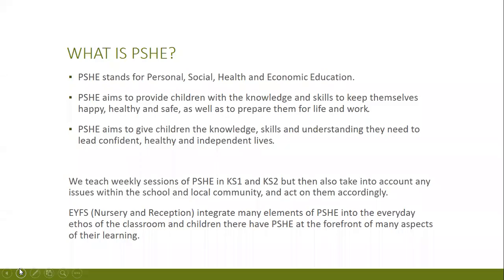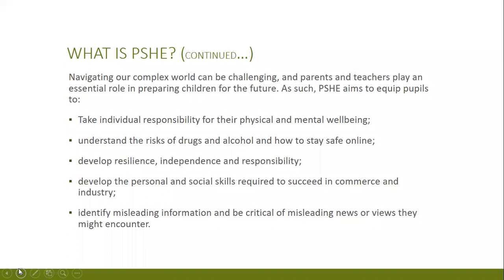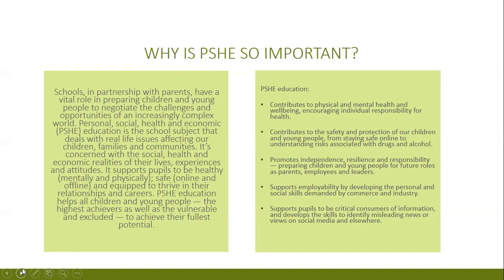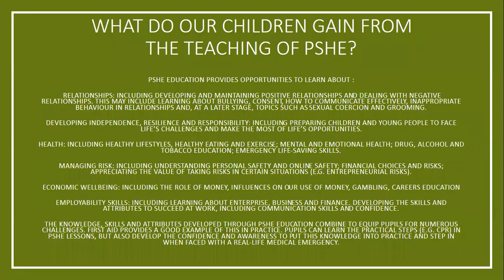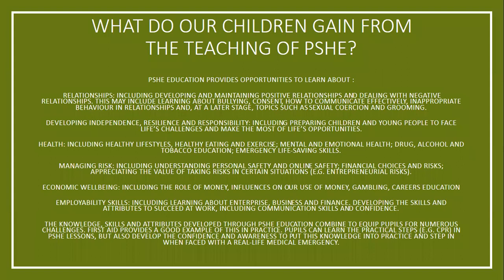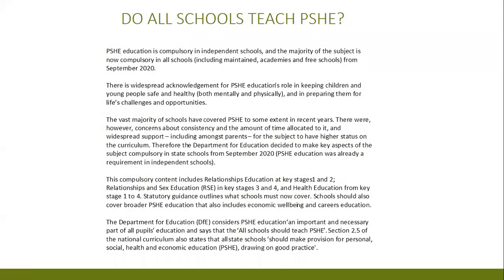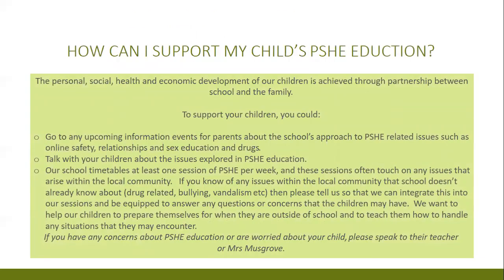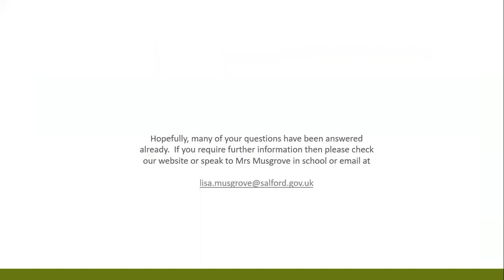What does PSHE look like at Irlam Primary School?